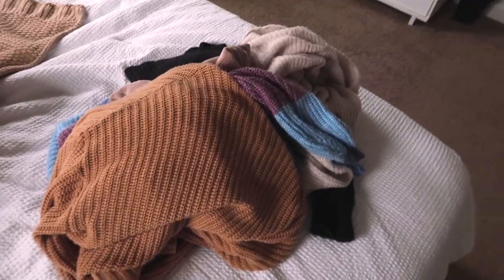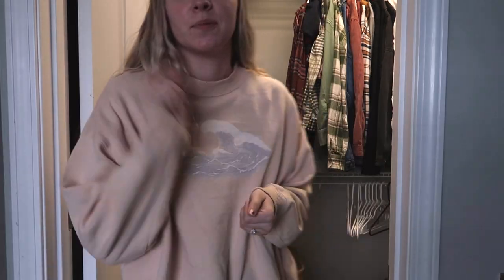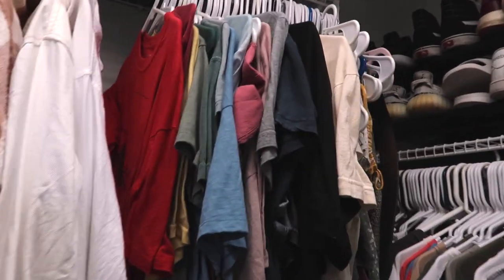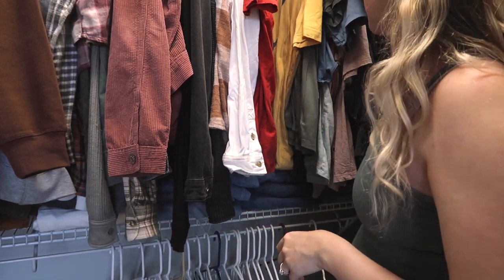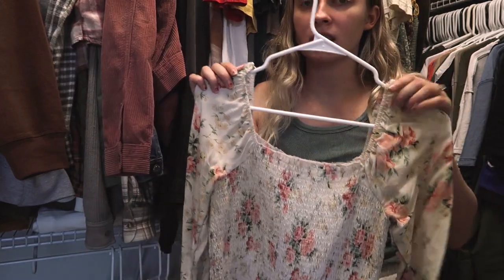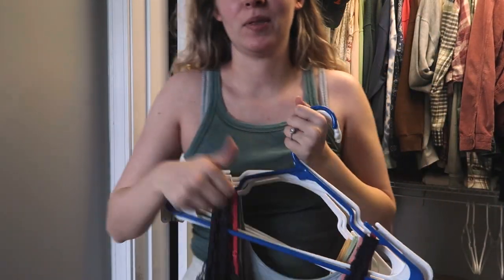EXTREME CLOSET CLEAN OUT 2022//spring cleaning edition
We needed an extreme closet clean out for 2022, so as a part of my spring cleaning for this season, I decided to purge all of my clothes, and I got rid of most of them! They are all listed on my Poshmark if you are interested in buying anything from me.

00:00 - Intro
00:30 - Decluttering sweaters
01:55 - Decluttering sweatshirts and hoodies
03:18 - Decluttering outerwear
03:42 - Decluttering short sleeves & tank tops
05:49 - Decluttering my dresser
06:56 - Listing everything for sale online
07:57 - Outro

Instagram & Tik Tok: hannahreneebanana
Poshmark: hannahrenee1319
VSCO: Hannah Renee